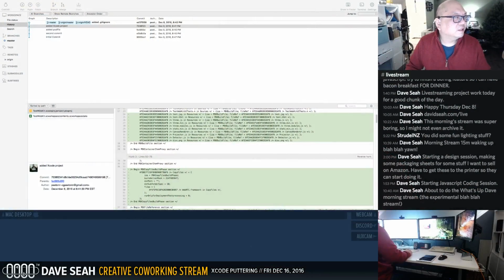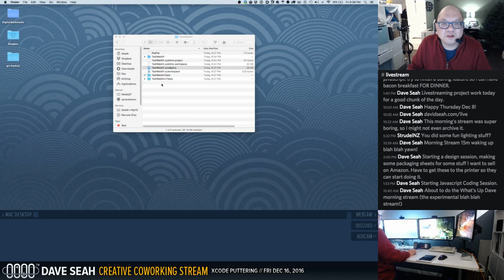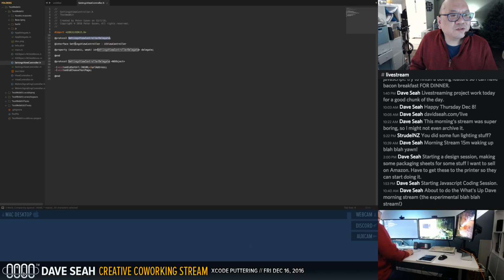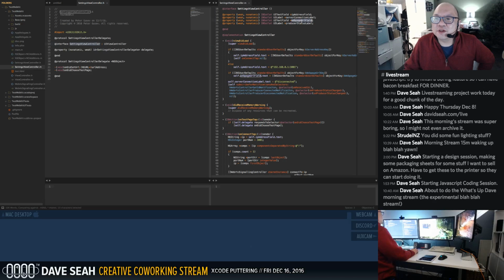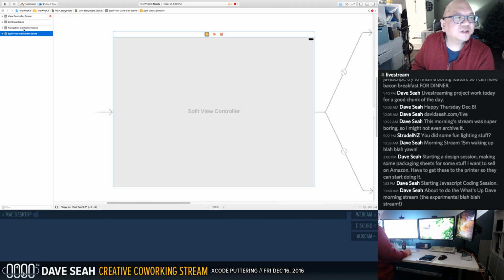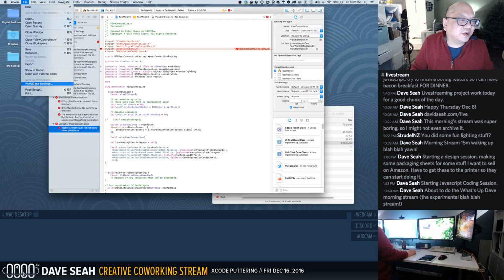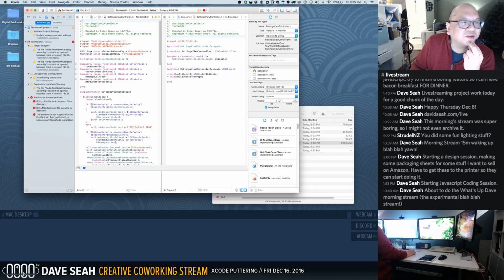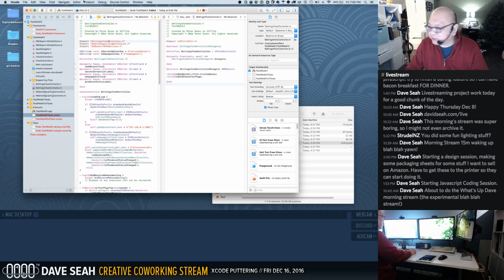Virtual Coworking / Trying to compile an IOS app / DEC 16 2016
Faced with a mystery Xcode repo for an IOS app we need to test with our code, I tried to get something to compile. 30 minutes of me being confused by Xcode and its model of operation before giving up :-)